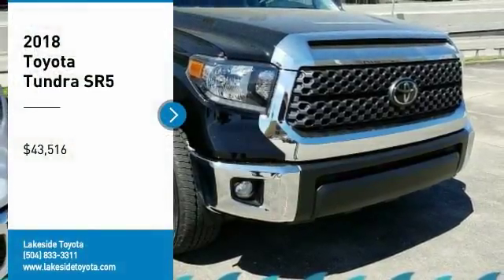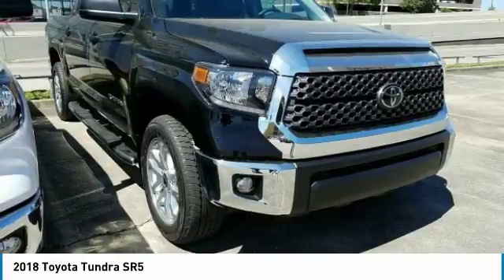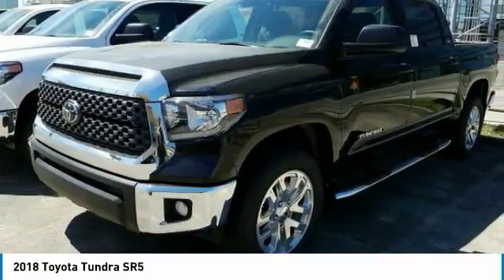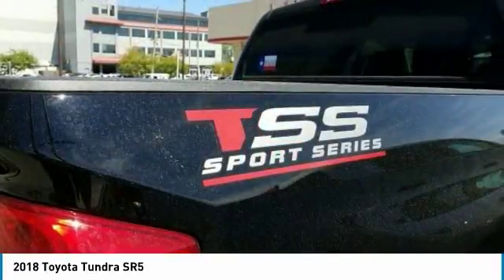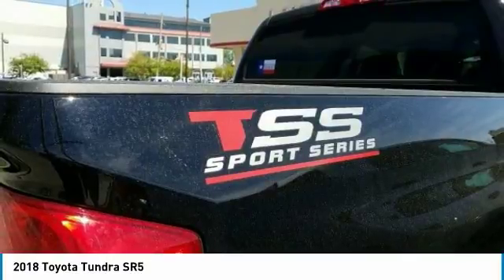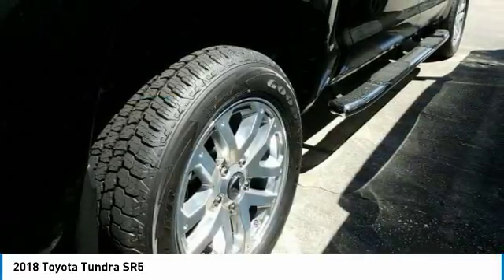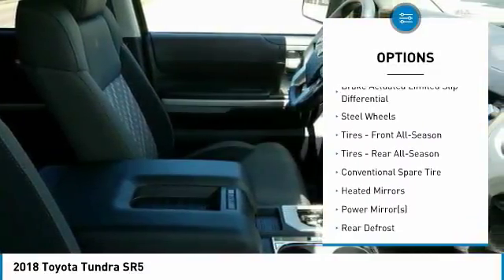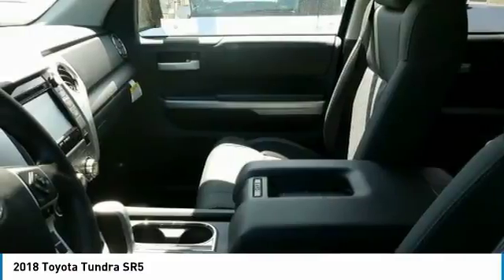2018 Toyota Tundra Metairie LA JL2092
2018 Toyota Tundra SR5

Lakeside Toyota
3701 North Causeway

Don't miss this 2018 Toyota Tundra. It's equipped with great features. You'll want to take this crewmax home. Make a great choice today.